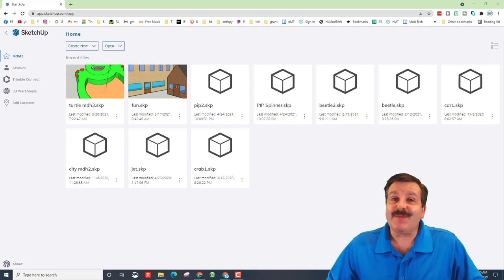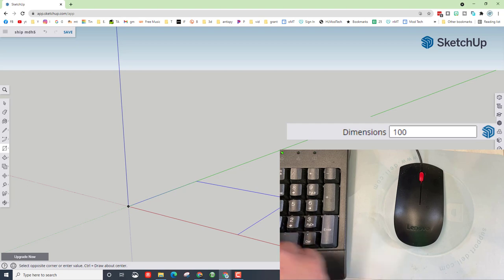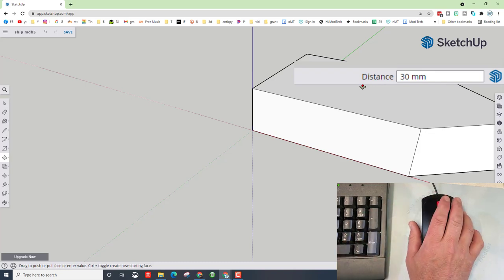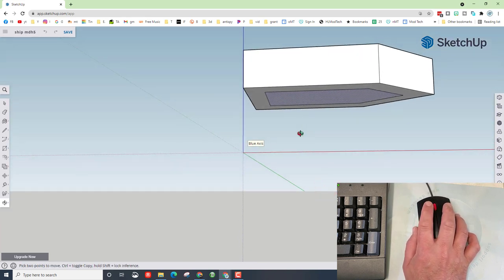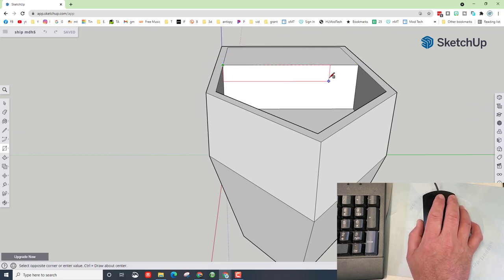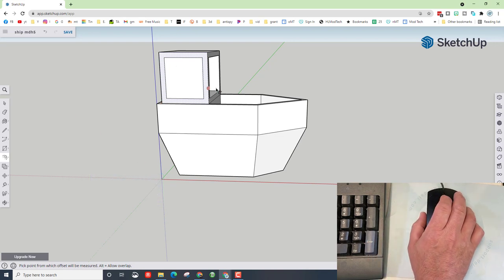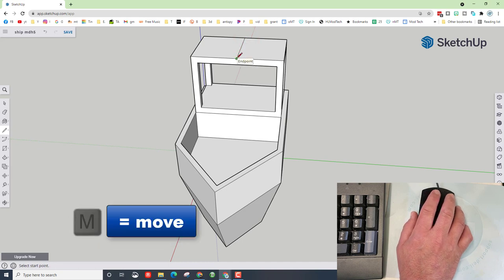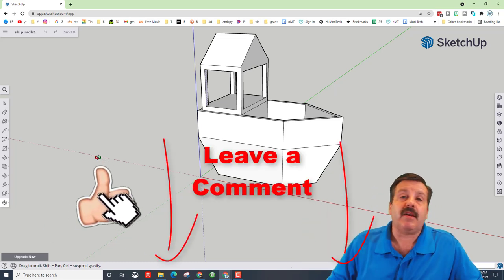A Sketchup Ship in Minutes! View my Mouse & Master Shortcuts - Part 1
Create a Sketchup Ship in Minutes! View my Mouse & Master Shortcuts as part of my Sketchup Made Simple tutorials. The lesson is fun, fast, and incorporates a view of my mouse so you can better grasp the click and release nature of Sketchup. This is only part 1. There will be a link in the cards for part 2.